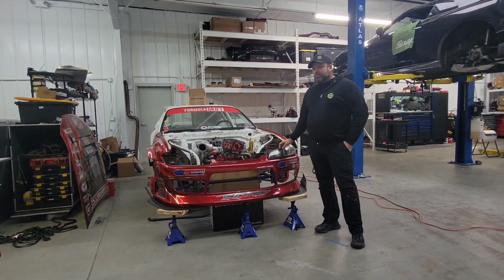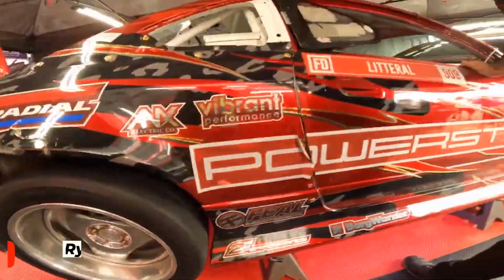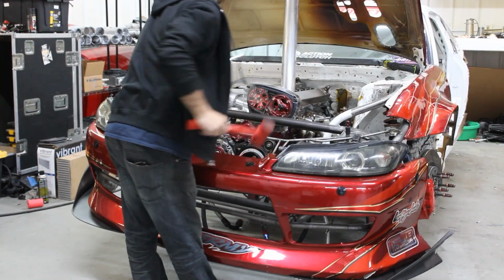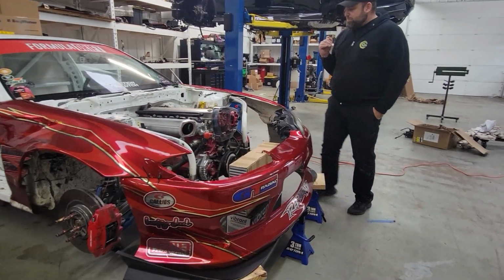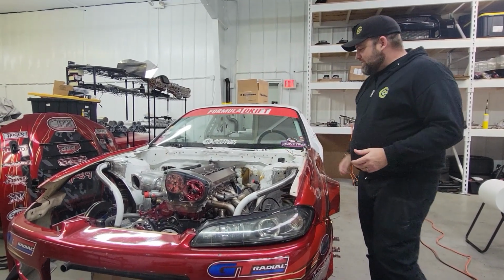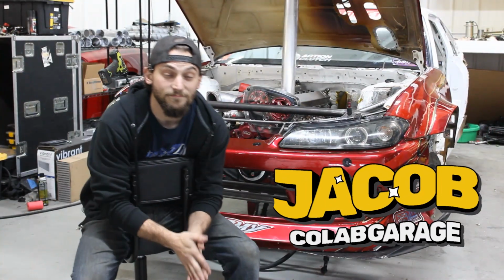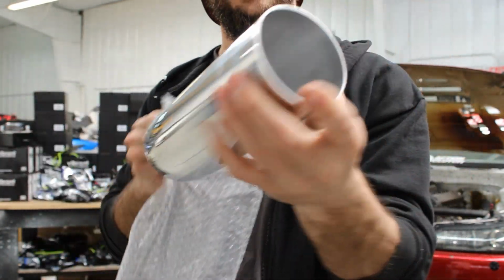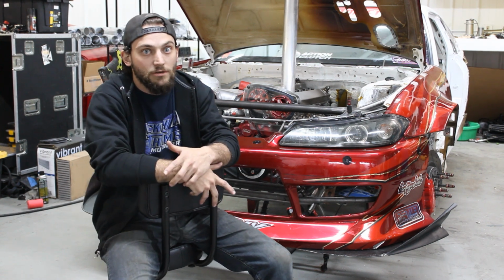Changing the Game: Ryan Litteral Gets a Removable Front End on His Formula Drift S15 Pro Car!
In this video, we're taking a look at how Colab Garage changed the game with this removable front end on Ryan Litteral's Pro Drift S15!

With this design, Ryan is able to make quick changes to his car mid-event, which will give him a major advantage during competition. In this video, we'll take a look at the fabrication and welding involved in making this concept a reality.

If you're a fan of Formula Drift or Pro Drift, then this video is a must-watch! You'll get to see how the technology behind a removable front end is used to become more competitive for the 2023 FD season!

In this video, we check out Colab Garage's new removable front end on Ryan's S15 Pro Drift car. See how a removable front end has changed the competitive landscape for Ryan and get a look at the fabrication and welding process that goes into making this design. Exciting stuff!